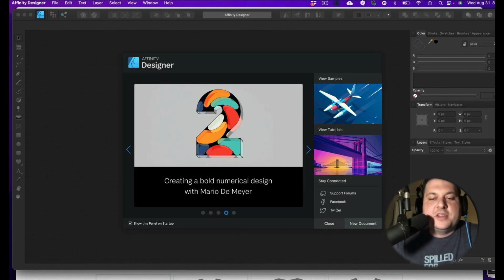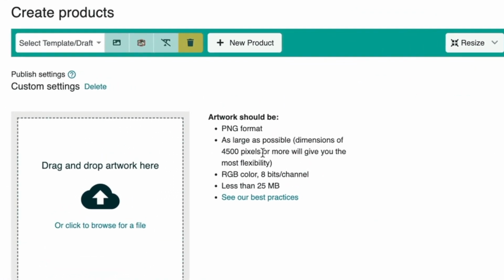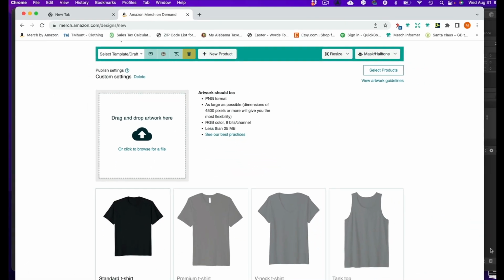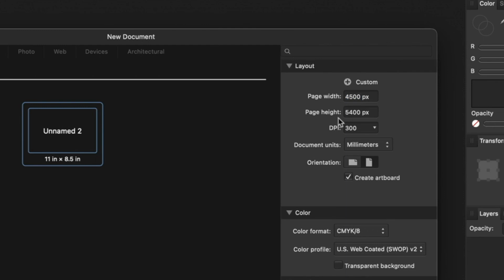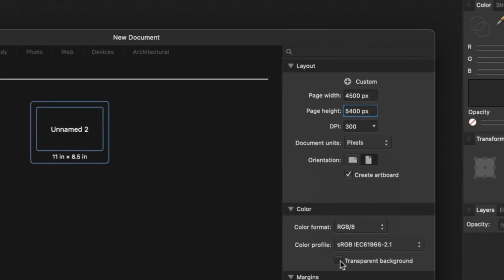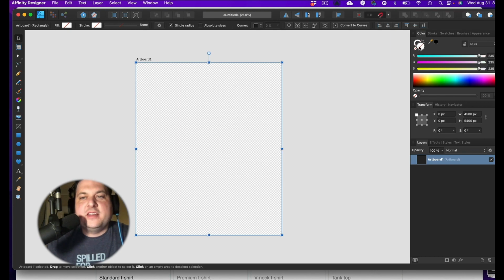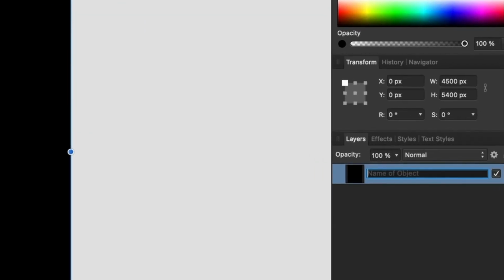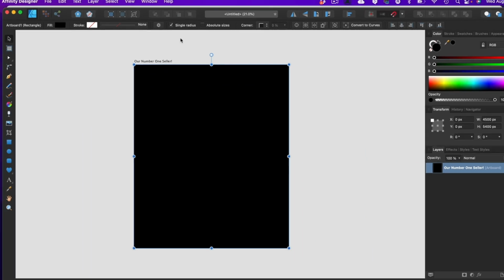How to Setup your canvas in Affinity Designer for Amazon Merch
Thank you for taking the time out of your day to watch one of my videos, I truly appreciate it! Also don’t forget to join my free Facebook group below! We have a great community of people and want you to be a part of it.

*All information in this video is my own and my own opinion. You should do your own research when it comes to trademarks, copyright and laws.